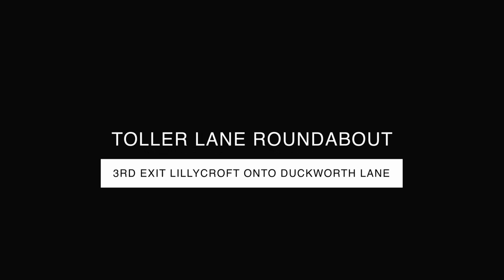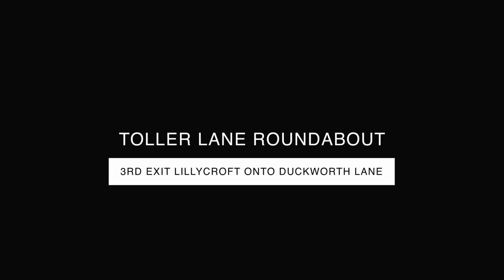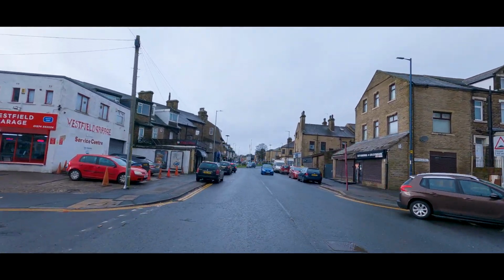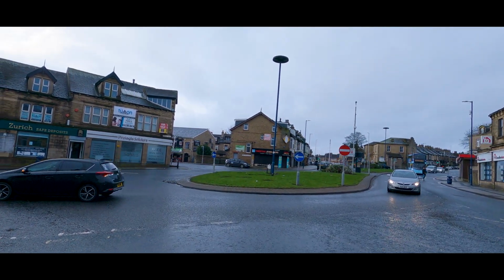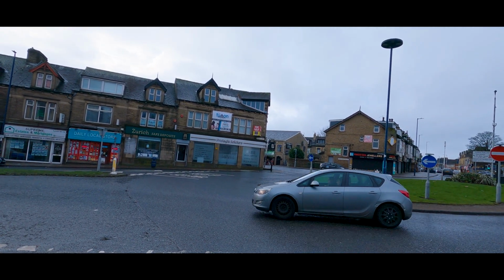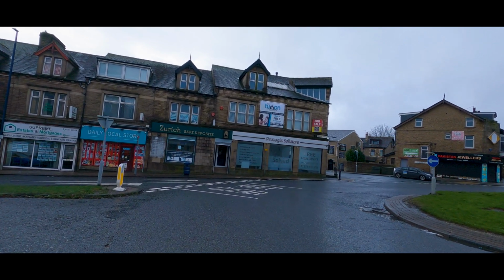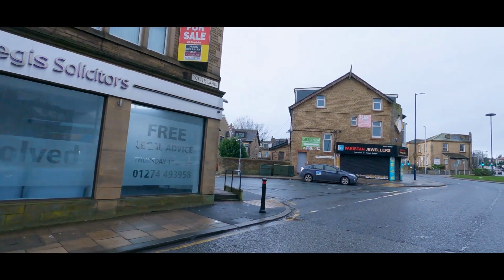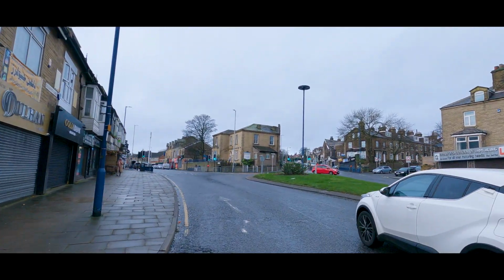Taking 3rd Exit from Lillycroft onto Duckworth Lane ||Toller Lane ||Roundabout ||Heaton|| UPDATED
Welcome to 5Drive School of Motoring.  This is a short video on Toller lane roundabout which is part of Heaton (Bradford) test routes. In this video we have explained how to take third exit coming from Lillycroft to Duckworth lane.
I have included satellite pictures of the round about to give you overview of the roundabout. I hope this video will help you and you can practice this exit with your instructor.
If you don't have time we also offer crash course to help you pass quick.
If you live in Bradford or Leeds and looking for a driving instructor we can certainly help you with that.

Practical Driving Test Centre Address

Heaton (Bradford)
15 Farfield Street
Heaton
Bradford
West Yorkshire
BD9 5AS

Thornbury (Bradford)
The Courtyard Midpoint,
Bradford
BD3 7AY